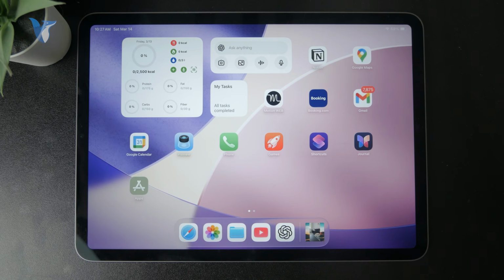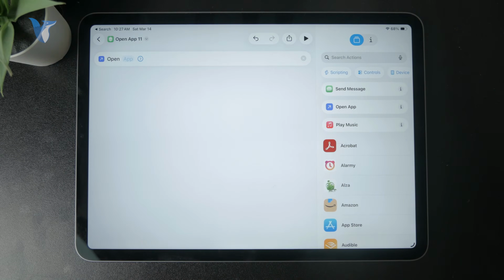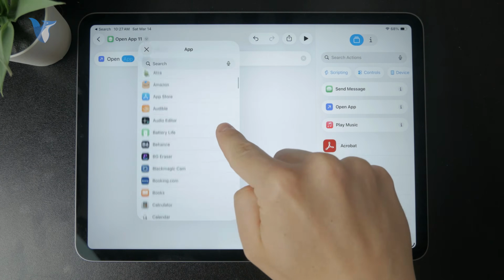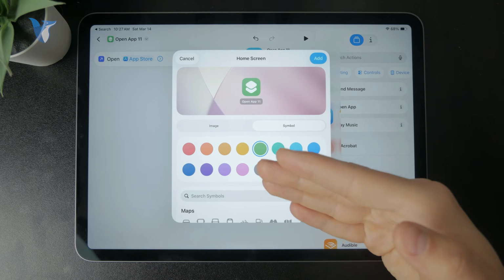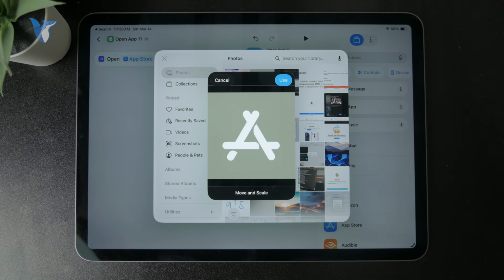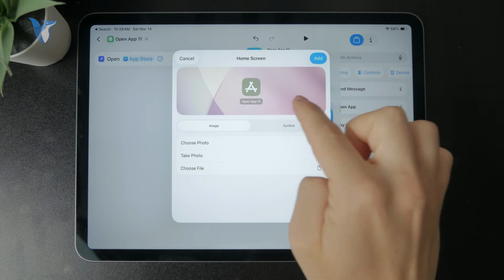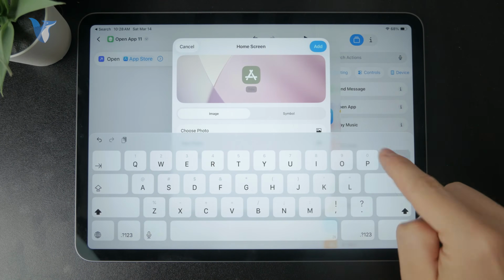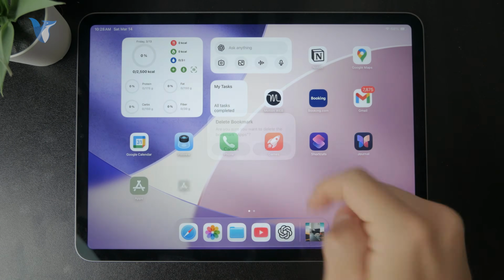How to Make Cute App Icons with Shortcuts on iPad (tutorial)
Learn how to make cute app icons on your iPad using the Shortcuts app to customize your home screen. In this quick tutorial, I’ll show you the simple steps to create fun and personalized app icons.